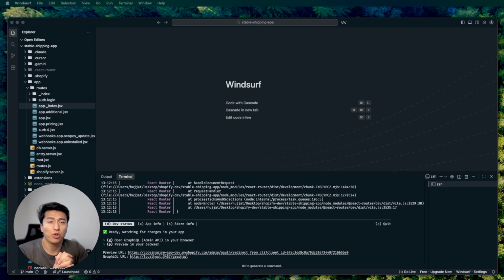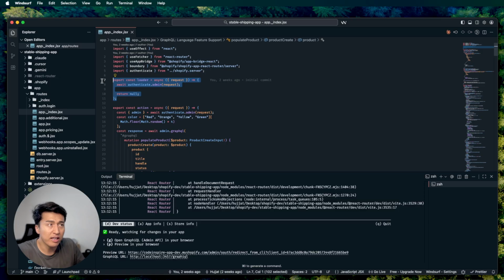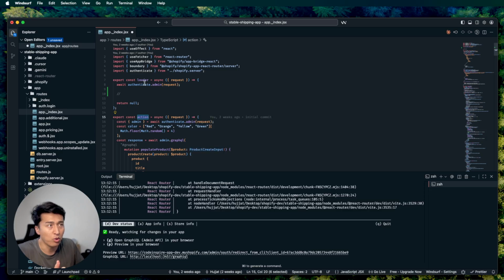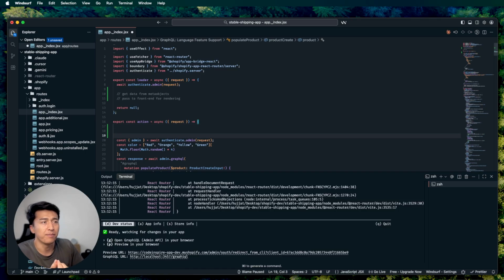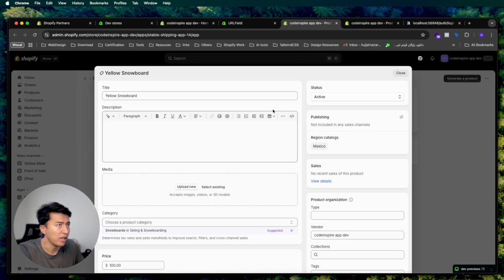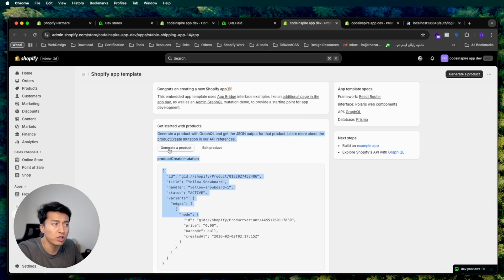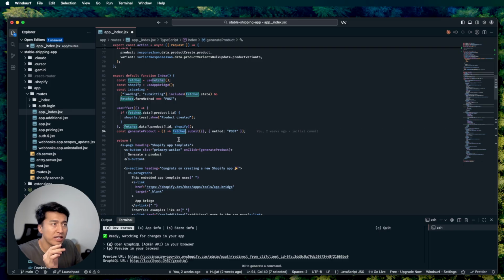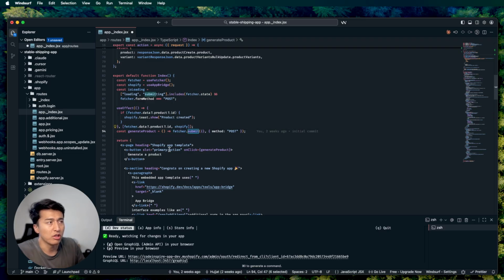13 - React Router 7 Loaders and Actions | Shopify App Development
In this video, we dive into loaders and actions, two core concepts in React Router 7 that handle how data flows in your Shopify app. Loaders fetch data before a page renders, while actions handle form submissions and mutations.

Understanding these patterns is essential for building Shopify apps that feel fast and responsive. We look at practical examples and how they connect to Shopify APIs.

This is part 13 of our complete Shopify app development course.
What you will learn:

What loaders are and when they run
How actions handle form submissions
Fetching Shopify data with loaders
Updating data through actions
Error handling in loaders and actions
Using useLoaderData and useActionData hooks

Prerequisites:
Follow along with previous videos in the series and have basic React knowledge.